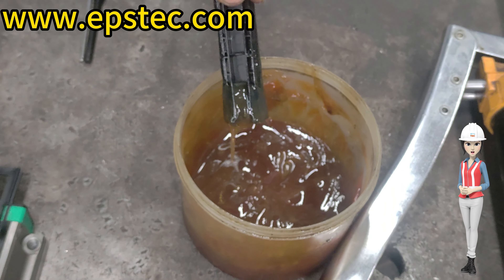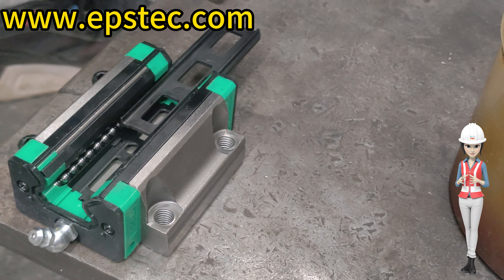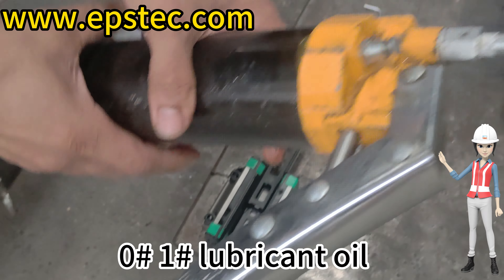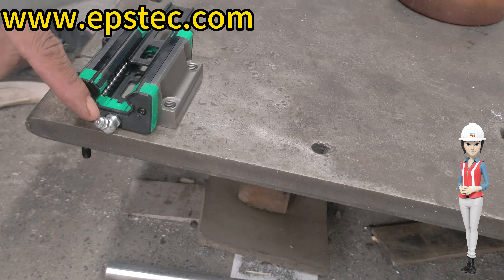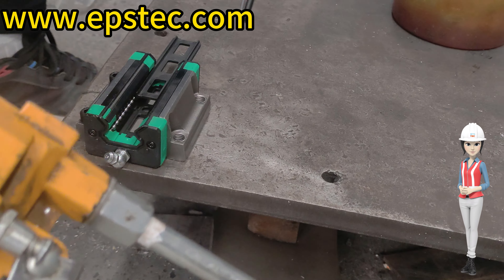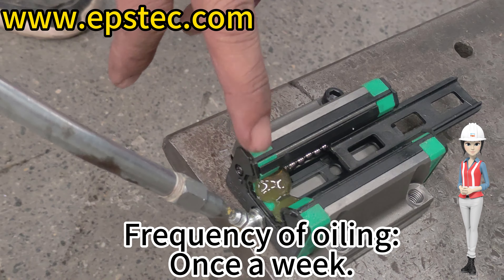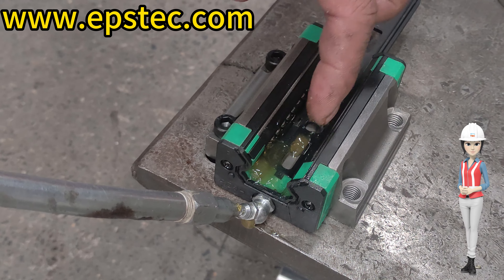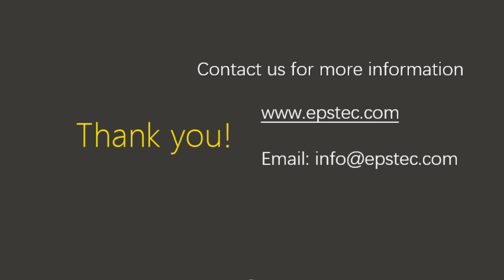How to maintain the slider of the EPS cutting line？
In this video, I will show you how to maintain the slider of the EPS cutting line.

First, it should be noted that the slider is a precision component, so there are requirements for the lubricant oil added, which must be a semi-fluid lubricating oil. Because the diameter of the slider is relatively small and the lubricating chamber is narrow, only semi-fluid lubricating oil can be effective. It is recommended to use lubricant oil of grade 0 or 1.

Secondly, Lubricating oil of grade 2 or higher should not be used. because it’s hard to inject the Solid lubricating oil even if it is injected, it cannot form effective lubrication.

Operating procedure:
After selecting the correct lubricating oil, prepare a lubricating oil gun with a pointed nozzle to maintain the slider. Insert the nozzle into the oil filling port and add oil until it overflows with lubricant.

My name is Fiona, and I am from China, I exported the EPS machine& EPS mold & EPS machine spare parts from China.

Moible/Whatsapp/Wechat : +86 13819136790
Skype:fionaying